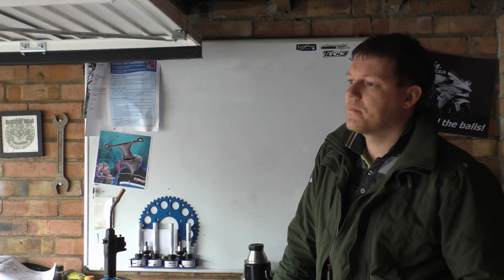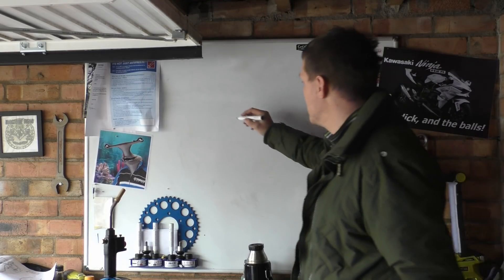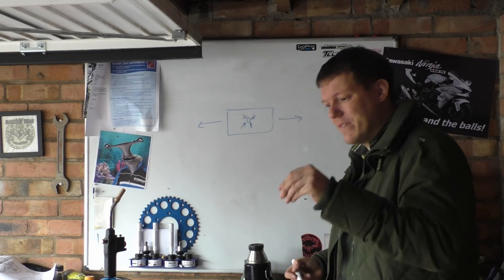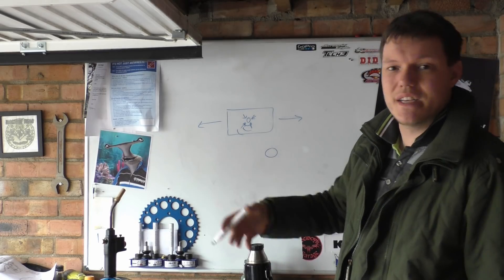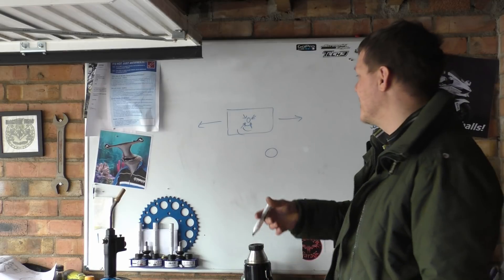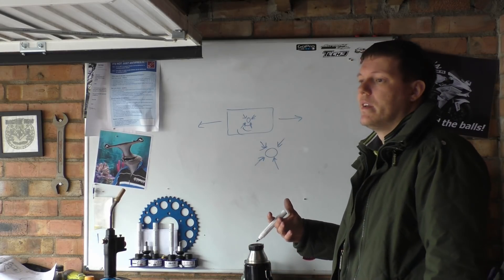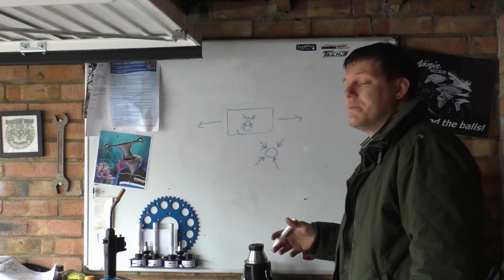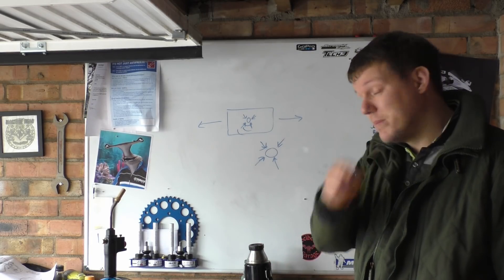Evans and Cavitation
Another little vid spurred on by thunderf00ts video about boiling.